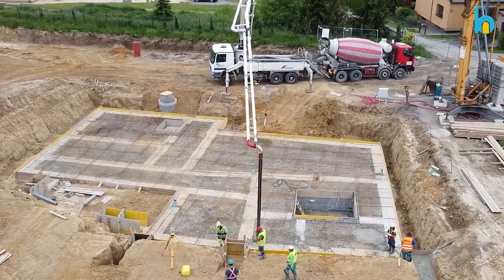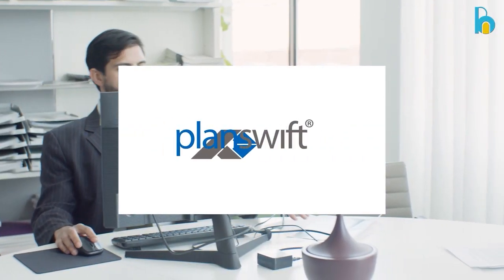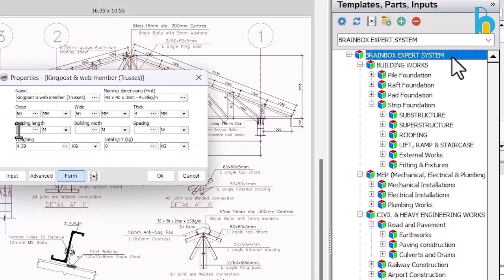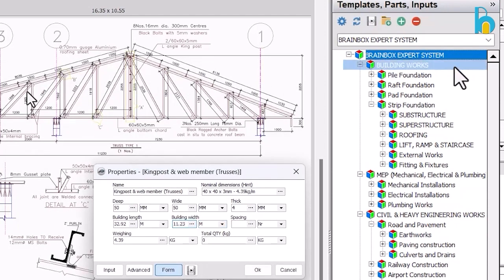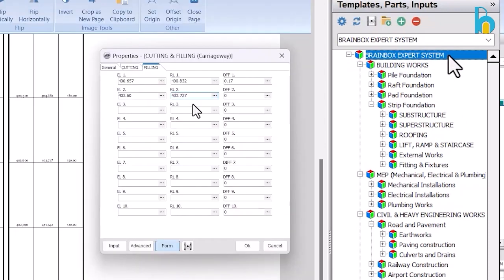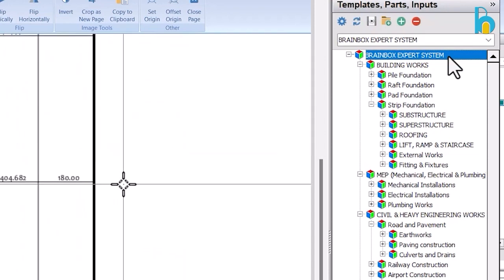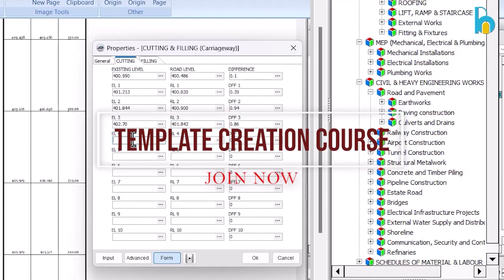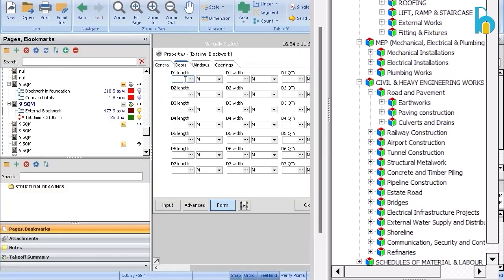HOW TO CREATE PLANSWIFT TEMPLATE | A STEP BY STEP GUIDE FOR BEGINNERS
🔨 Welcome to BRAINBOX NOTION, your ultimate destination for mastering construction software tools, BIM, PlanSwift Template Creation, Project Management, Architecture, Quantity Surveying, and more! 🏗️

📎 Ready to take your construction projects to the next level? Check our exclusive PlanSwift templates here:

Let's build the future of construction technology together! 💪🏽

In this dynamic channel, we provide comprehensive tutorials, step-by-step guides, and expert insights to empower you in the world of construction technology. Whether you're a beginner looking to grasp the fundamentals or a seasoned professional aiming to refine your skills, our content caters to all levels of expertise.

🚀 Here's what you can expect:

In-depth tutorials on popular construction software such as Autodesk Revit, AutoCAD, Navisworks, Bluebeam, and more.
Advanced techniques for efficient BIM (Building Information Modeling) implementation and management.
Practical tips and tricks for creating customized PlanSwift templates to streamline your estimating process.
Insights into effective project management strategies tailored for the construction industry.
Comprehensive guides to mastering quantity surveying methodologies and software tools.